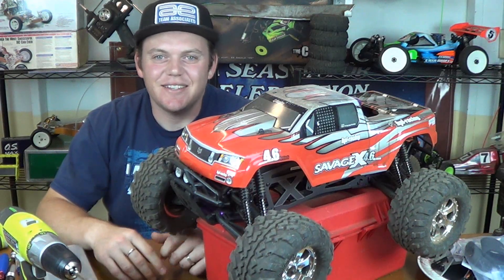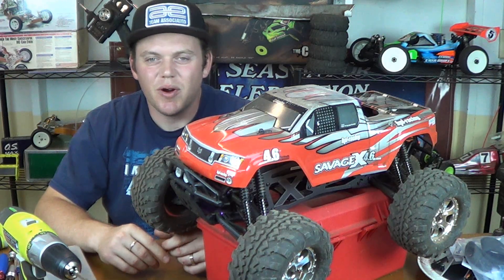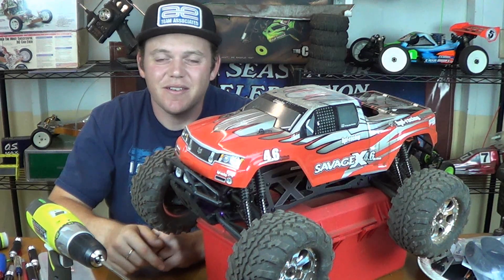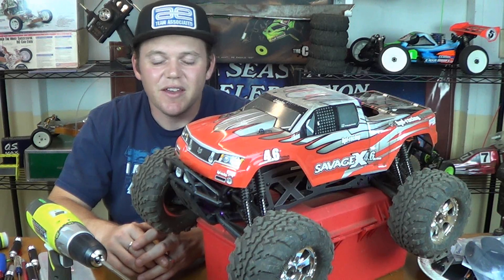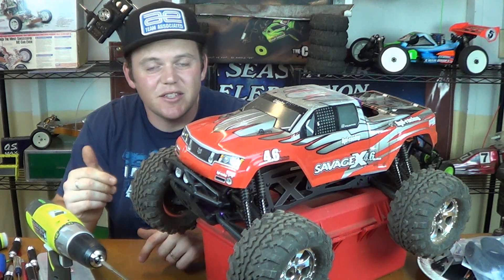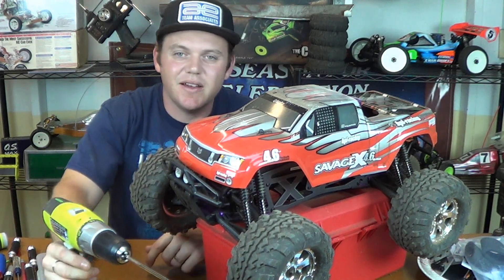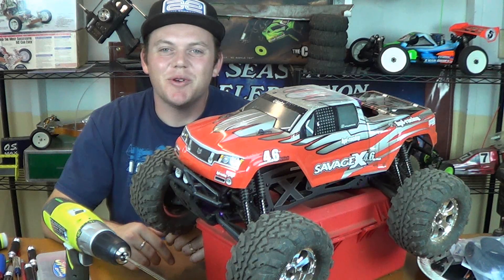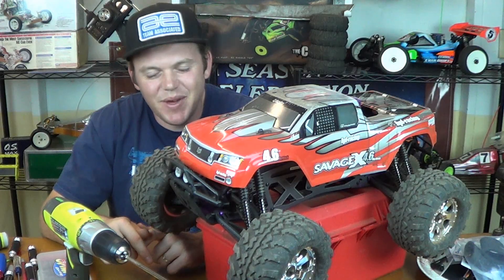Braaap! New RC Toy - HPI Savage X 4.6 Nitro Monster Truck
I received an offer I couldn't refuse and am the new owner of a HPI Savage X 4.6 Nitro Monster Truck. It's a 4WD, big block, noisy monster!